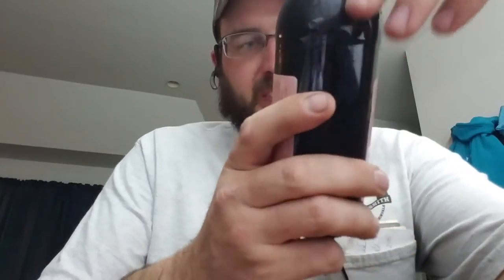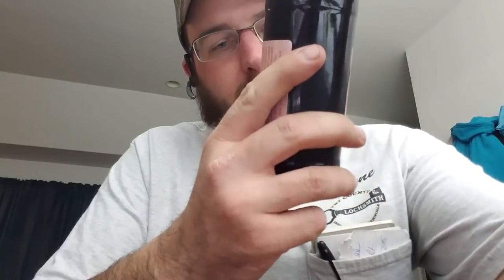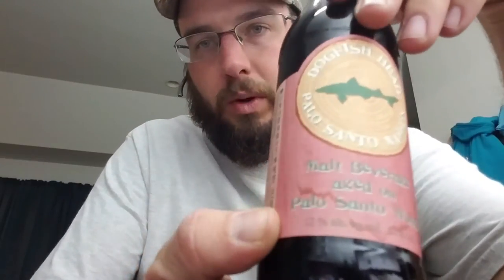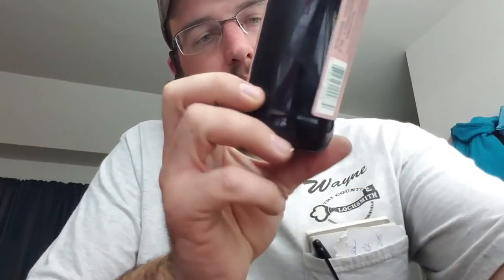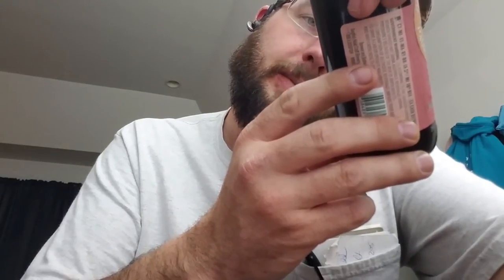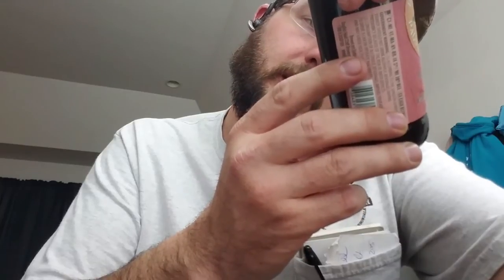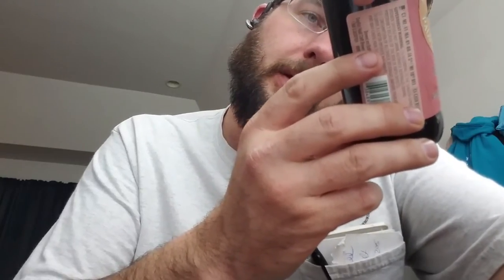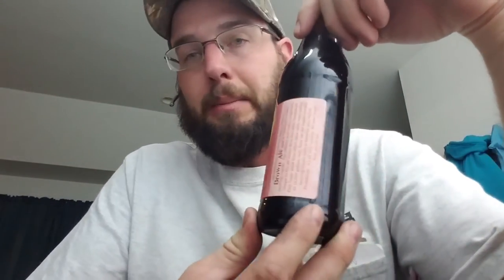DogFish Head Palo Santo Wood beer Review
We've been making wood-aged beers since 1996 (Immort Ale, baby!), but we've taken a giant leap forward in the past few months!

Now nestled in the High-Gravity Cellars at our Milton, Delaware brewery are three great, big wooden tanks (see photo).

Now nestled in the High-Gravity Cellars at our Milton, Delaware brewery are three great, big wooden tanks (see photo). Two of the 300-bbl tanks are made with White American Oak, the third is made from Palo Santo wood (that's the one in the foreground of the photo).

All three of the tanks were build on-site by our friends at Arrow Tank in Buffalo, NY. Each one holds 300-barrels of beer (that's 600 kegs or 9300 gallons). The Palo tank is for conditioning Palo Santo Marron. The oak tanks will be conditioning Immort Ale, Burton Baton, Red & White, 120 Minute IPA, World Wide Stout, Fort, and Olde School Barleywine.

Sound cool? We put together a short movie about the Palo wood tank project,